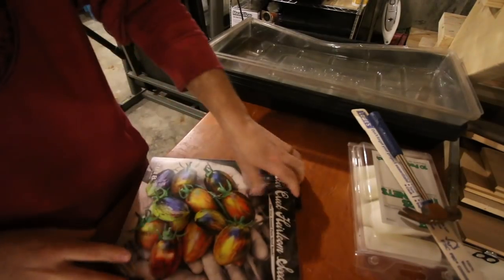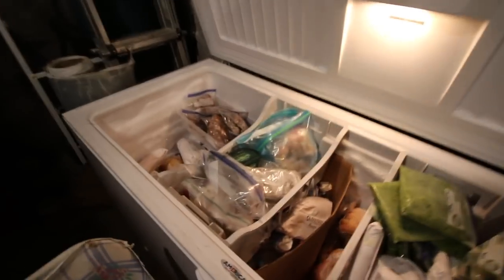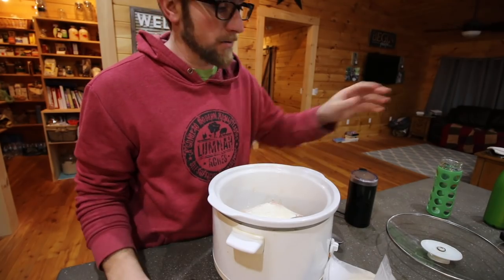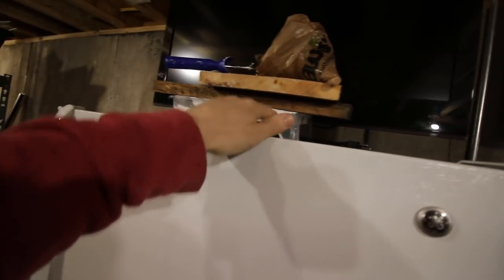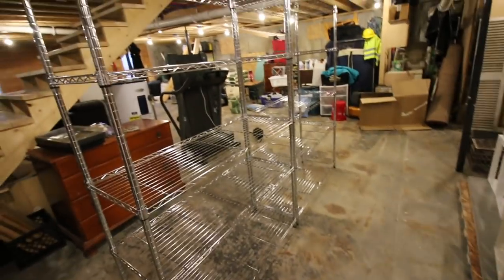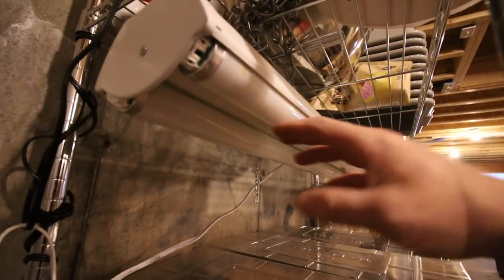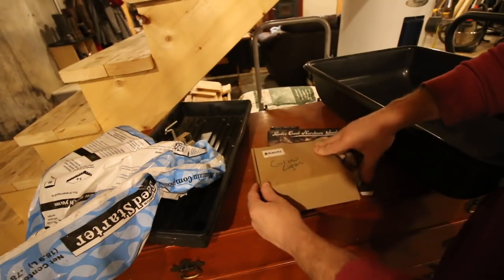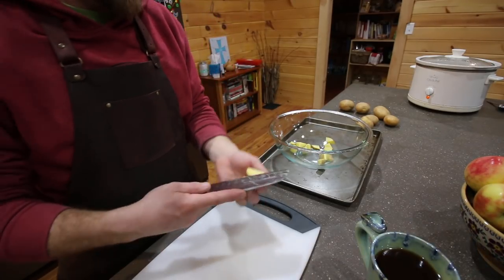Starting our First seeds for 2018 ~ You might be surprised What we are Growing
We are starting some of our Vegetable seeds for spring planting. You might be surprised by what seeds we are starting first in our soil blocks.

Daily Uploads!